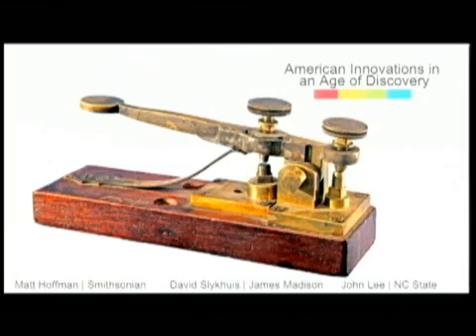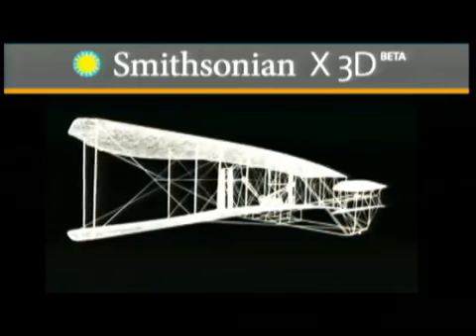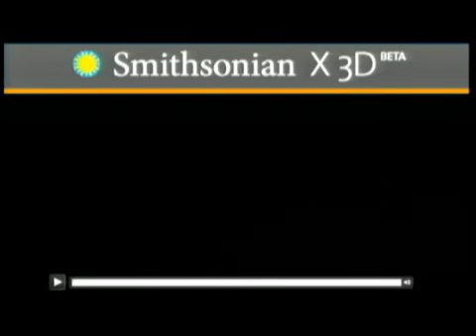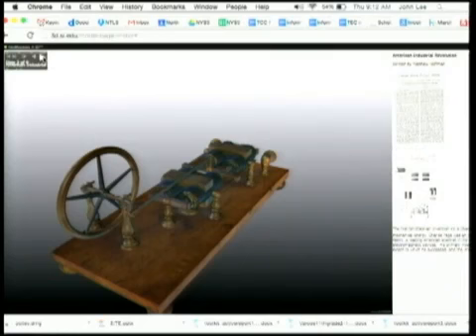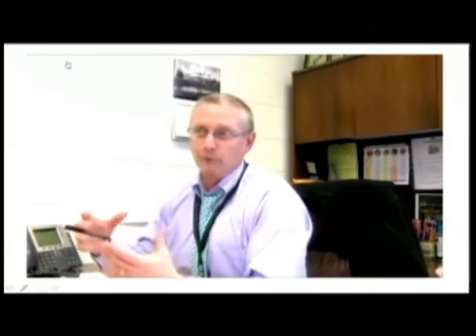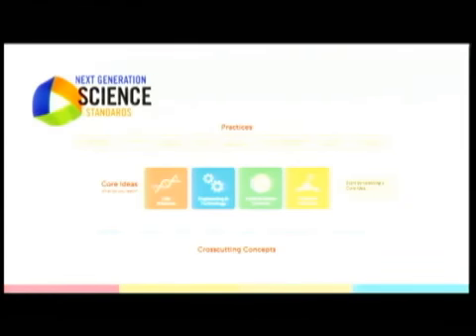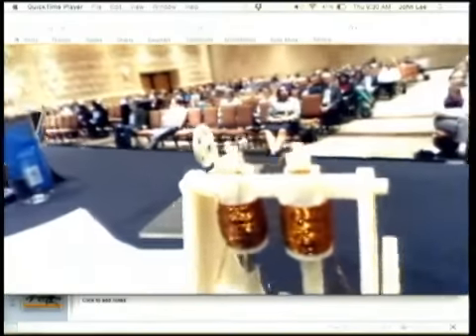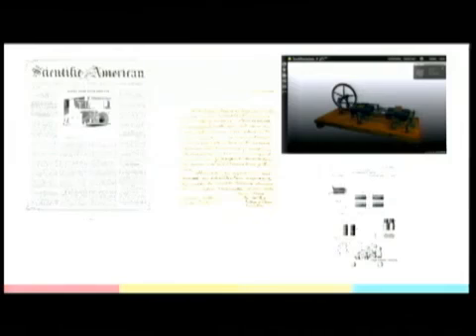American Innovations in an Age of Discovery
Matthew Hoffman, Smithsonian Institution, USA
David Slykhuis, James Madison University, USA
John Lee, North Carolina State university, USA
SITE 2015 Keynote